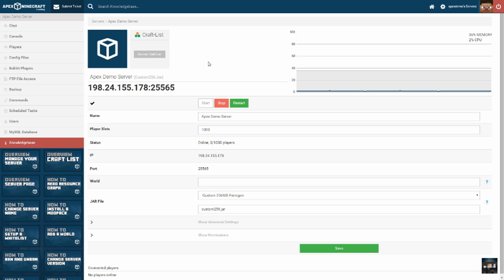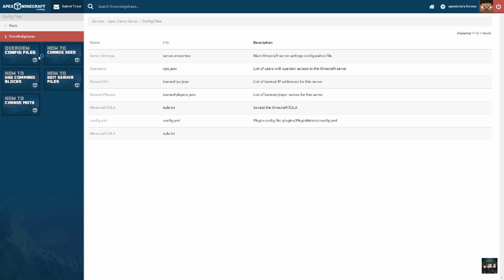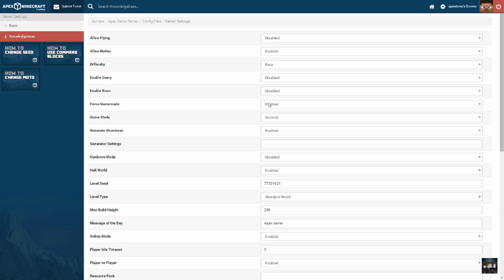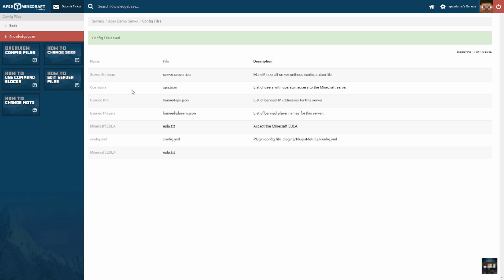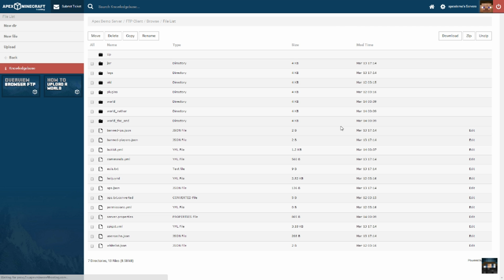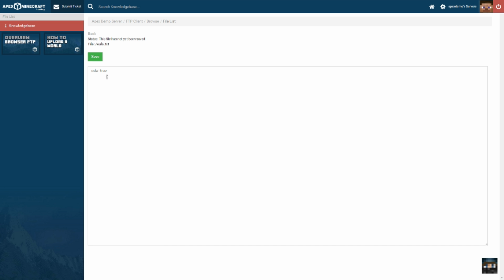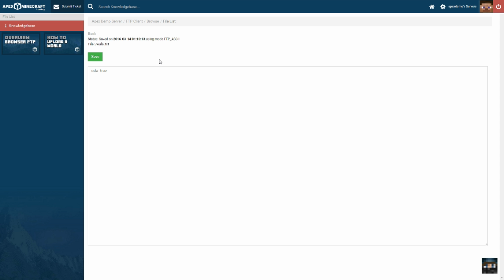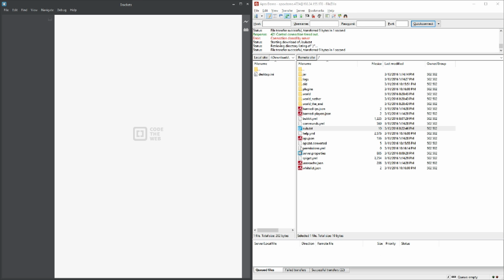How to Edit Minecraft Server Config Files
Learn how to edit your configuration files for your Minecraft server in our easy to use control panel.

When running a minecraft server you may need to change settings for the server itself. You will do this by turning off the server and make the necessary adjustments to the config files. This is very easy to do with a control panel and simply requires a quick edit through our website and a restart of the server to load the new settings.